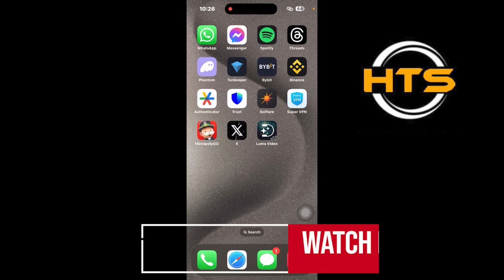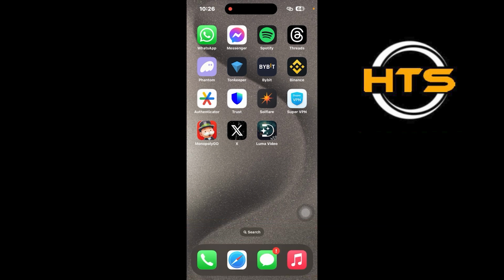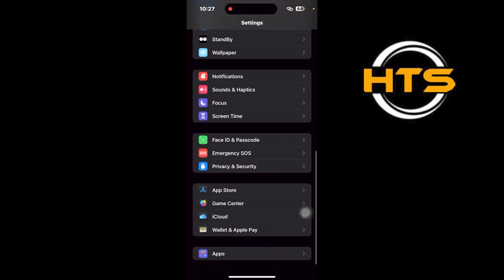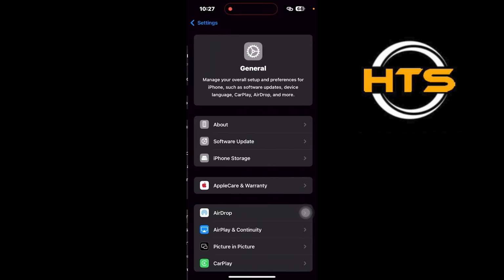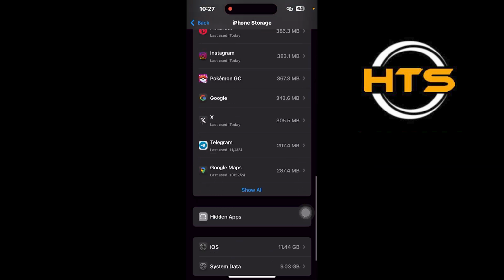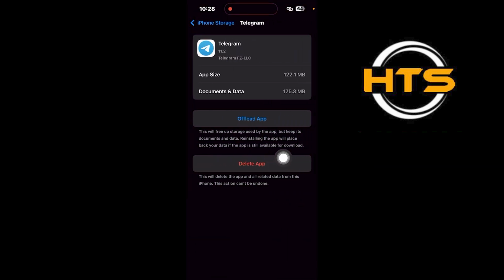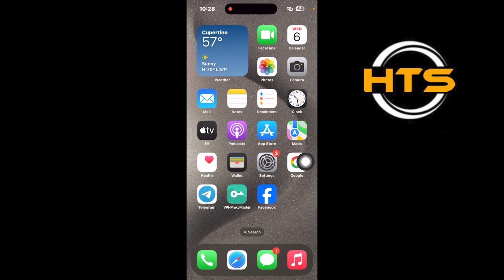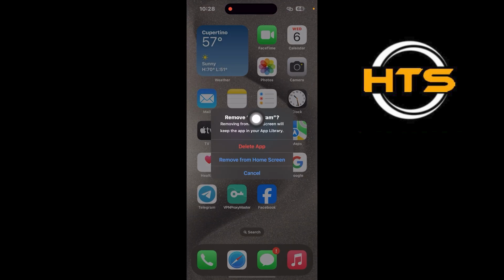How To Delete Telegram App From iPhone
Hey everyone! Welcome to this how to delete telegram in iPhone video tutorial.

If you want to know how to delete telegram app permanently and how to delete telegram app, this video is for you.

In this video, we will show you how to delete telegram in iPhone.

The steps on how to delete telegram iPhone is easy.

After watching this video, you will find out how to delete telegram on iPhone and how to remove telegram account from phone.